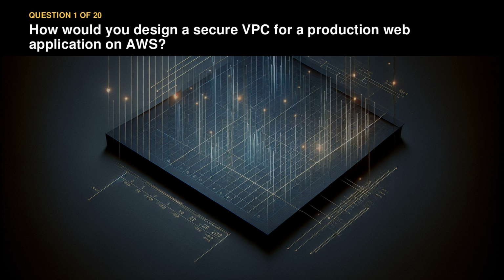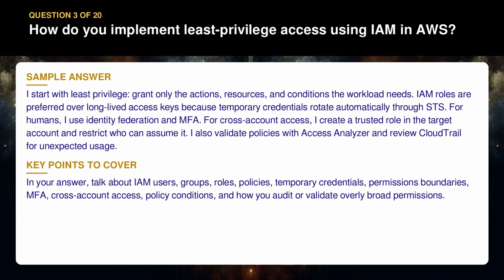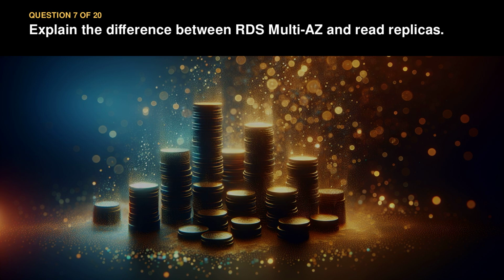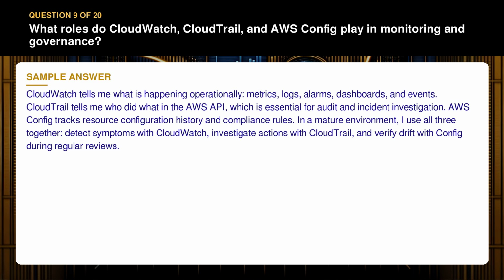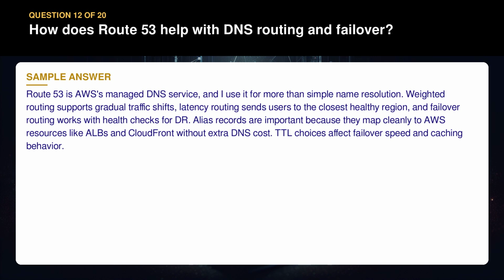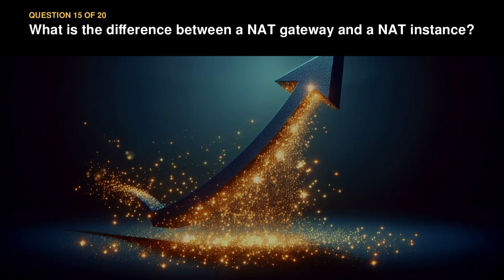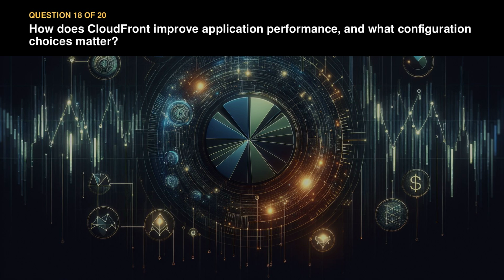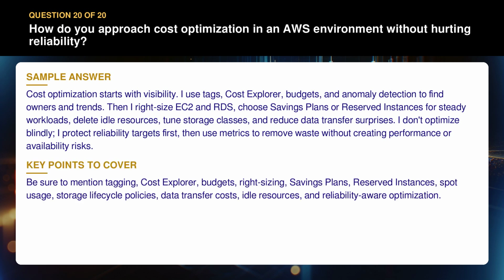AWS Cloud Engineer Interview Questions & Answers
Prepare for your AWS Cloud Engineer interview with our detailed guide covering 20 essential questions and sample answers. This video highlights crucial concepts and best practices to help you confidently tackle common interview scenarios.
0:00 – Introduction
0:19 – Q1: How would you design a secure VPC for a production web application on AWS?
1:12 – Q2: What is the difference between security groups and network ACLs in AWS?
2:03 – Q3: How do you implement least-privilege access using IAM in AWS?
2:54 – Q4: How does an Auto Scaling Group work, and what would you configure for a production workload?
3:45 – Q5: When would you use an Application Load Balancer, Network Load Balancer, or Gateway Load Balancer?
4:38 – Q6: How would you secure and optimize an S3 bucket used by an application?
5:32 – Q7: Explain the difference between RDS Multi-AZ and read replicas.
6:25 – Q8: How do you decide between Lambda, ECS, EKS, and EC2 for running an application?
7:18 – Q9: What roles do CloudWatch, CloudTrail, and AWS Config play in monitoring and governance?
8:09 – Q10: An EC2 instance in a private subnet cannot reach the internet. How would you troubleshoot it?
9:00 – Q11: How would you build a highly available architecture on AWS?
9:56 – Q12: How does Route 53 help with DNS routing and failover?
10:43 – Q13: How do you manage encryption keys and application secrets in AWS?
11:38 – Q14: Why is Infrastructure as Code important, and how would you use Terraform or CloudFormation on AWS?
12:33 – Q15: What is the difference between a NAT gateway and a NAT instance?
13:22 – Q16: When would you use SQS, SNS, or EventBridge in an AWS architecture?
14:12 – Q17: How would you implement blue-green or canary deployments on AWS?
15:05 – Q18: How does CloudFront improve application performance, and what configuration choices matter?
15:58 – Q19: How would you design disaster recovery for a critical AWS application?
16:48 – Q20: How do you approach cost optimization in an AWS environment without hurting reliability?
17:43 – Like & Share
In this video, we covered critical AWS topics like VPC design, IAM roles, and load balancing strategies that are vital for any AWS Cloud Engineer interview. About Interview Guide: Interview Guide is a YouTube channel dedicated to tech interview preparation. We publish concise interview Q&A videos covering programming concepts, system design, data structures, and role-specific prep for software engineers. Boost your interview readiness with our expert insights!